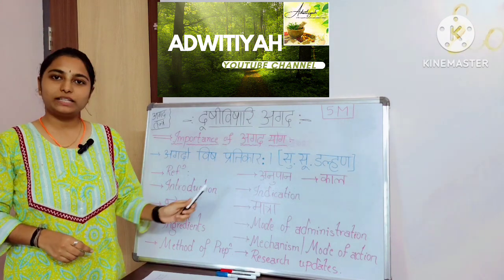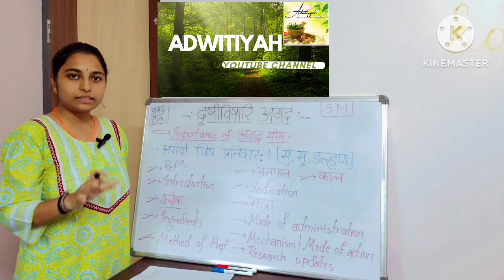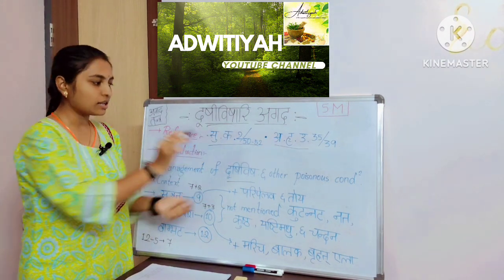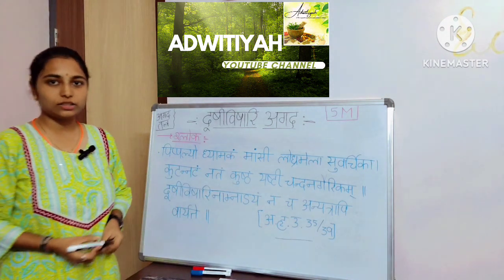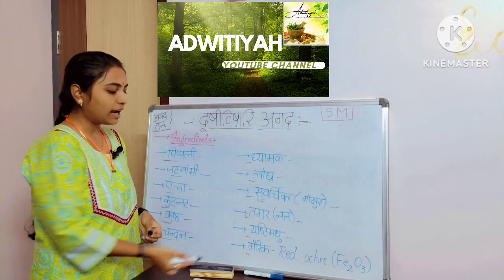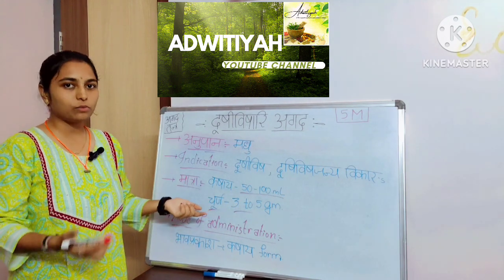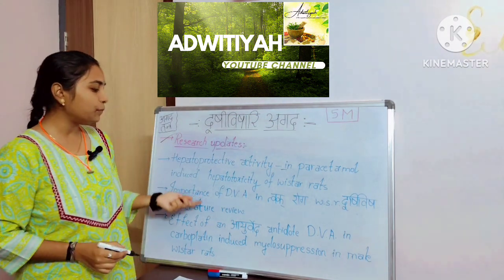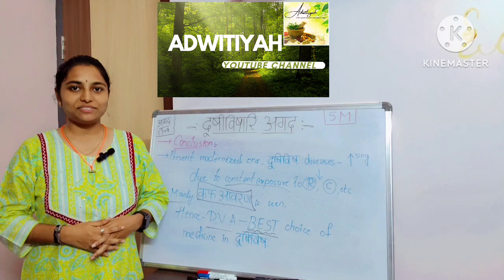Easy explanation of Dushivishari agada acc to new syllabus points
Dushivishari agada is explained clearly with easy explanations and shloka necessary to write for 5 mark question in agada tantra 2nd phase